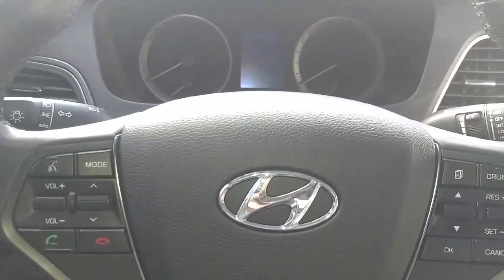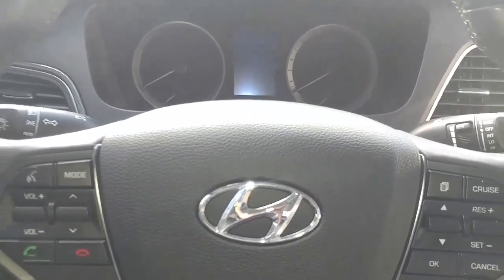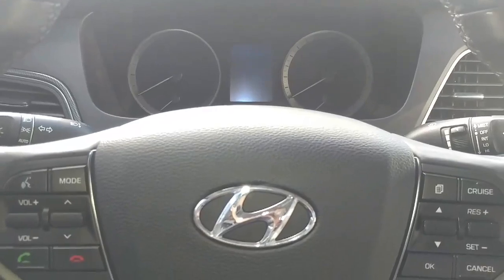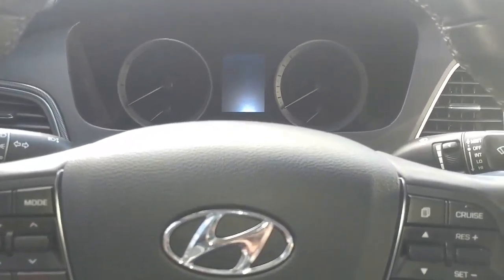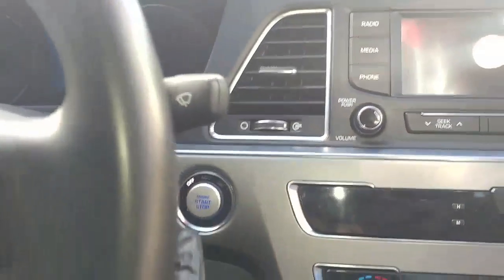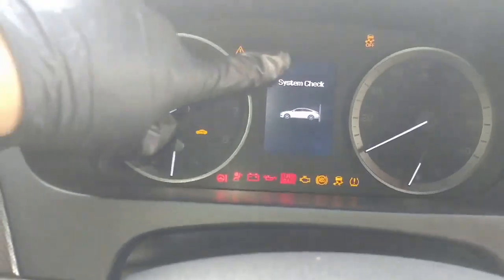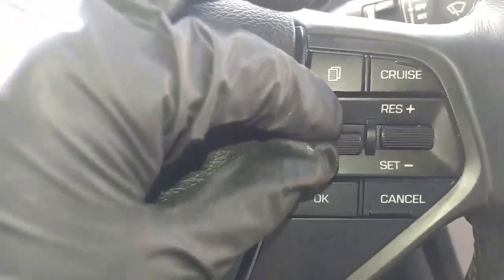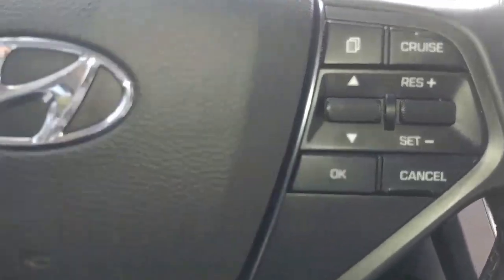2015 Hyundai Sonata oil light reset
How to properly reset your oil maintenance light on your 2015 Hyundai Sonata or similar model